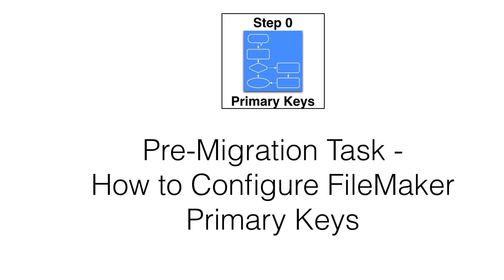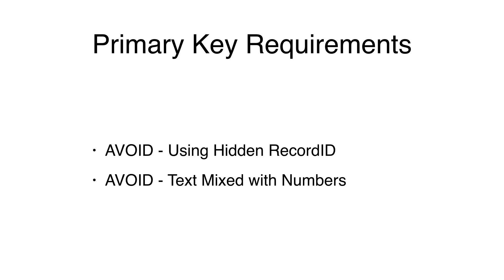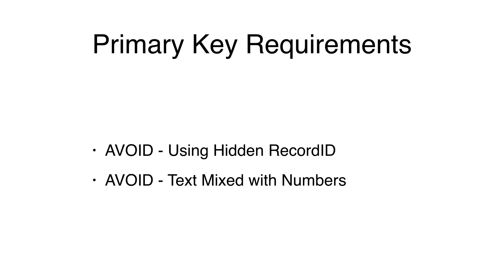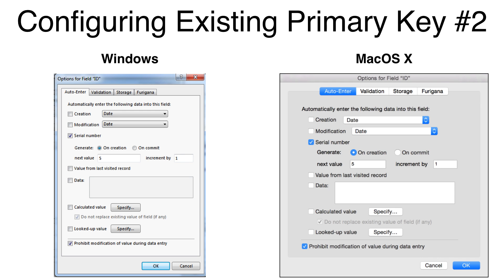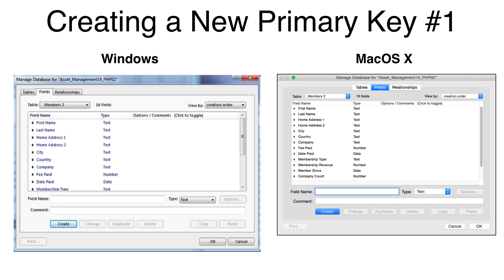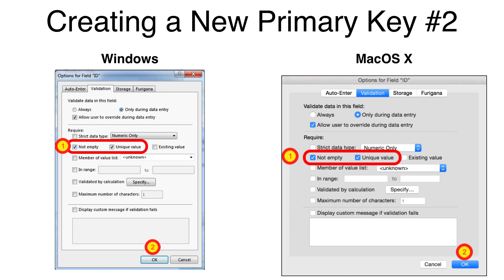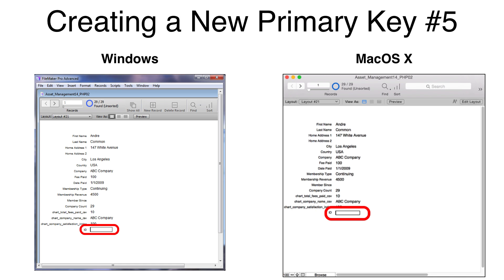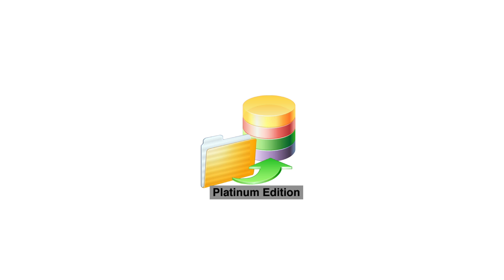How to Configure FileMaker Primary Keys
This video shows how to configure an existing FileMaker Pro field as a Primary Key and how to create a new field as a Primary Key. Also discussed are configurations to AVOID, including using RecordID values, text & numeric mixed value keys, UUIDs and database clustering/grid configurations.